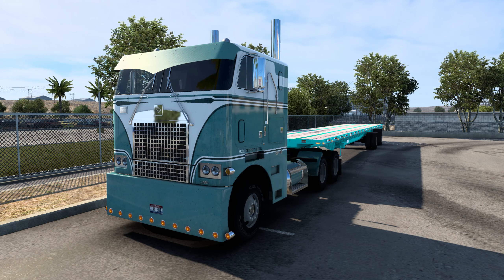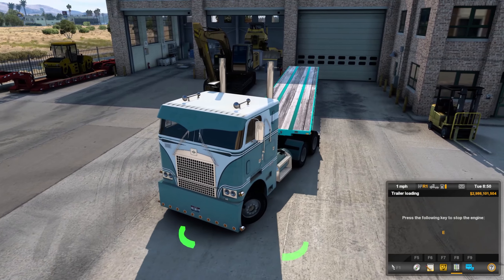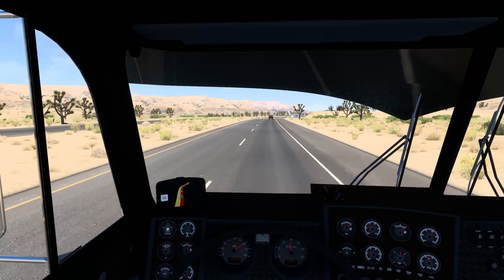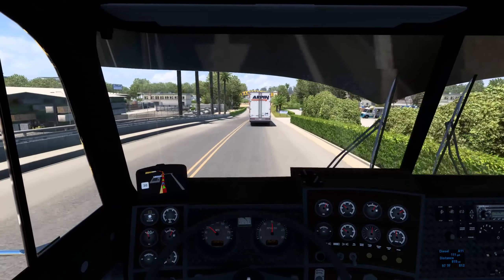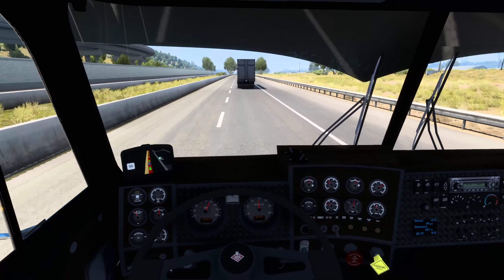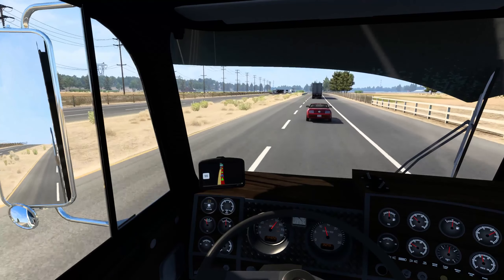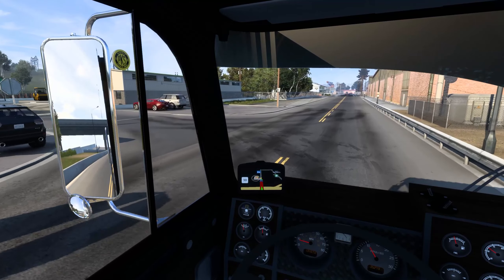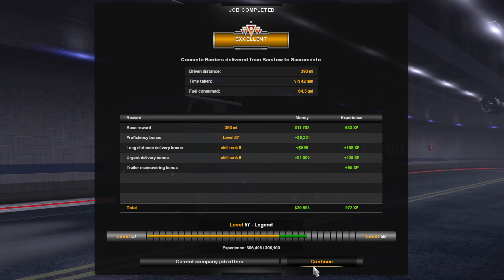Diamond Reo Royale - American Truck Simulator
Taking some concrete barriers up to Sacremento while we talk about some recent events!

▼▼Add Me▼▼
⬛Xbox One: Actionhunter206
⬛ Playstation: Actionhunter2069
⬛Steam: yoadrian